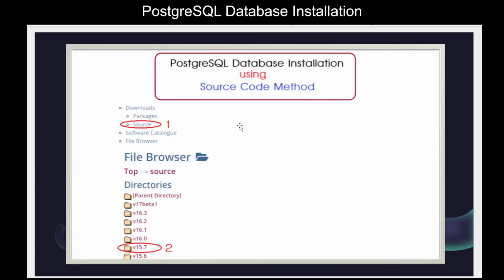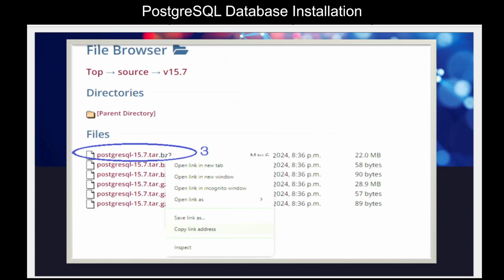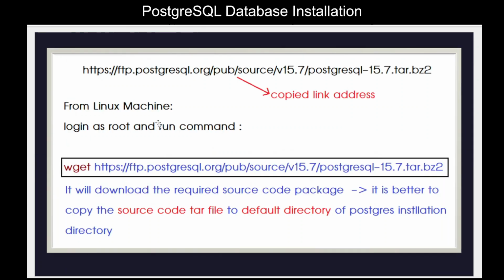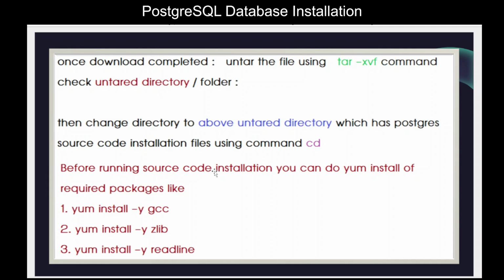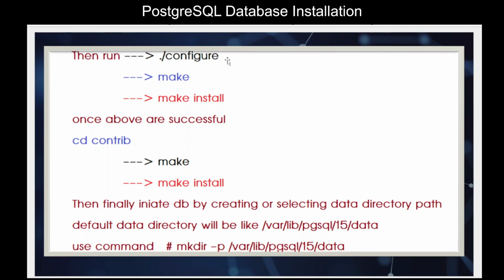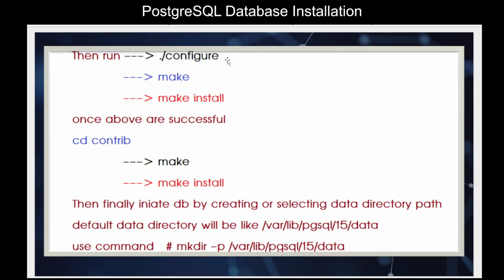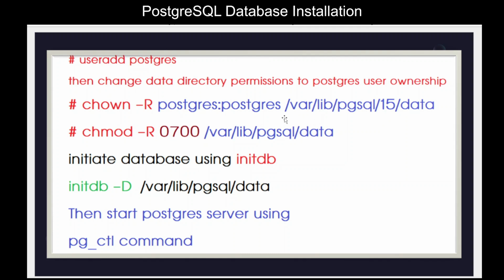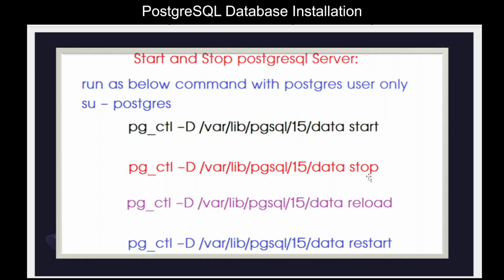DAY 2 : PostgreSQL Database Installation Using Source Code Method